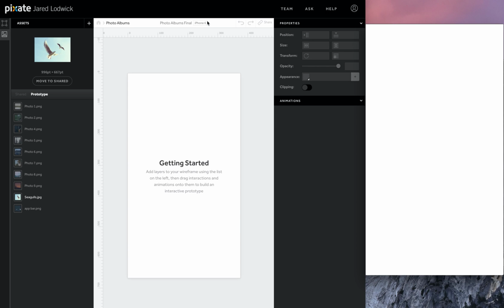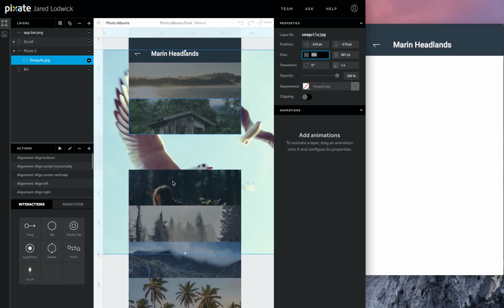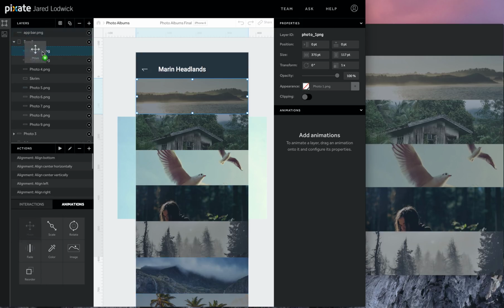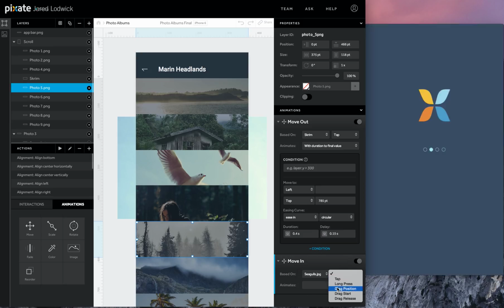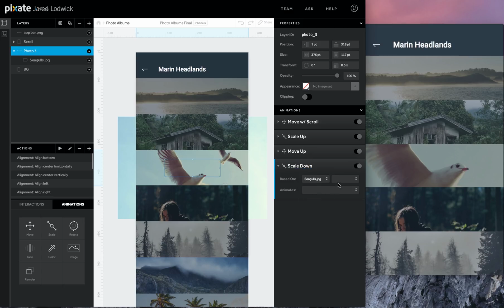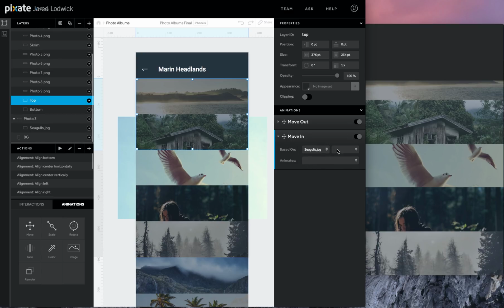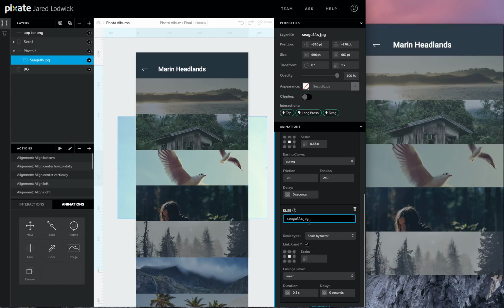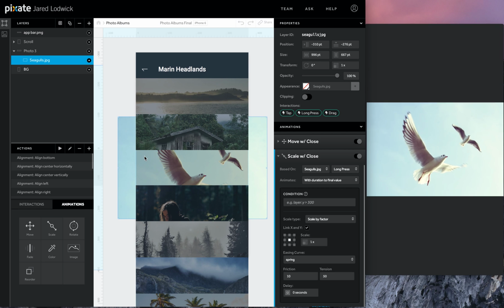Photo Expansion Animation Tutorial - Pixate